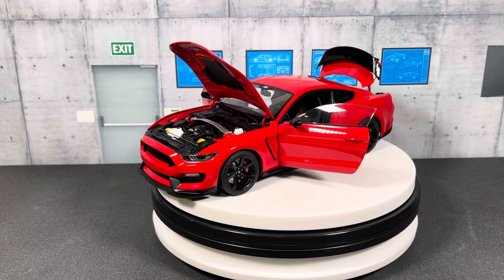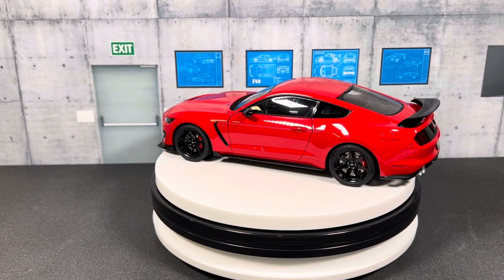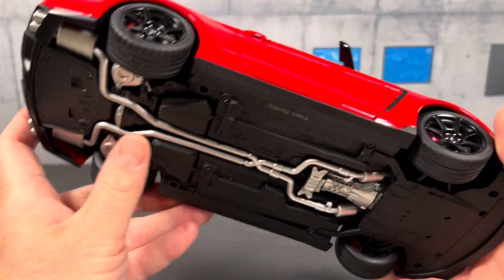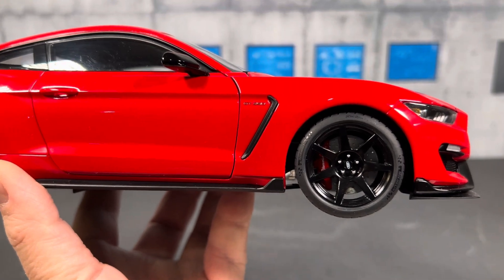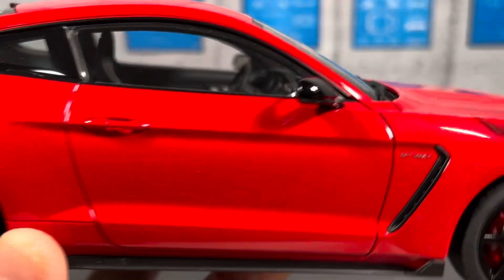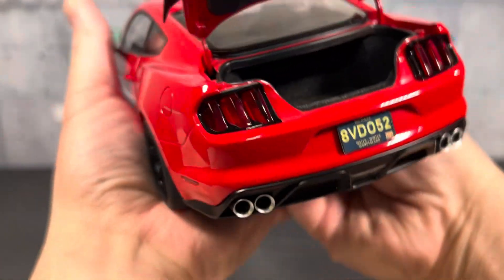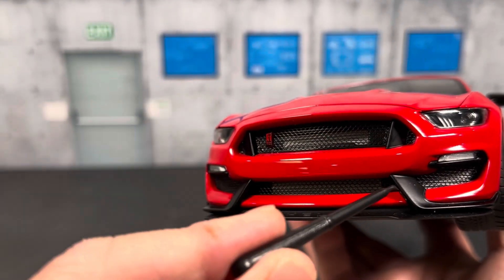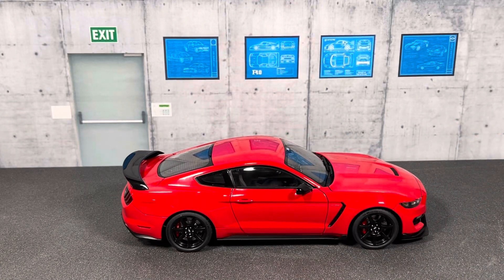1:18 Shelby GT350R by AutoArt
American Muscle Cars Series:

1:18 Shelby GT350R by AutoArt